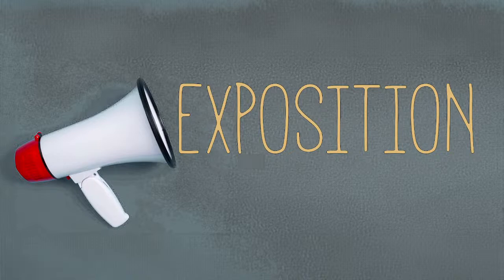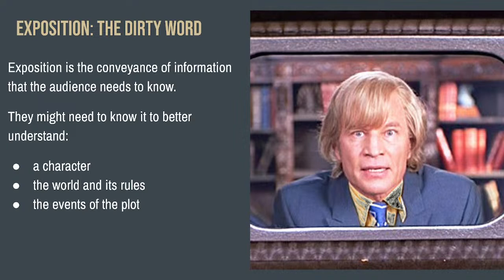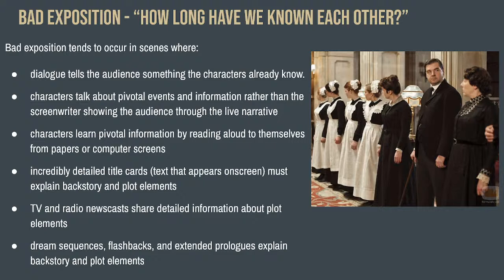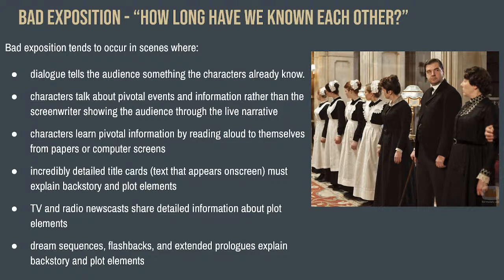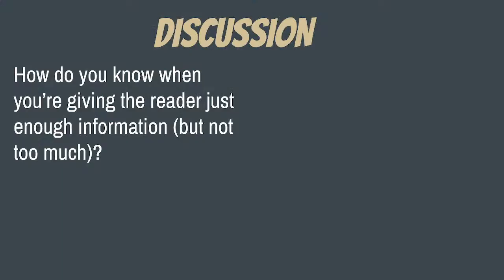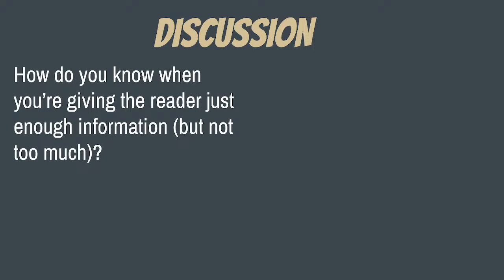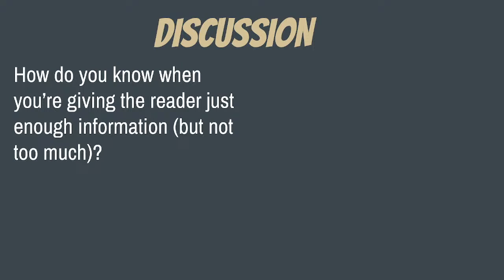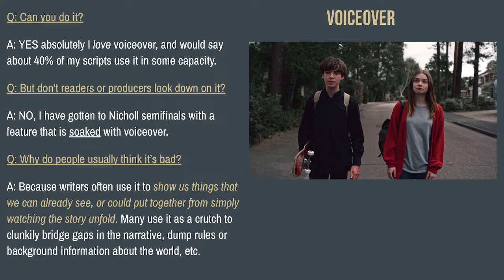ScriptCamp | The Art of Exposition with Conor Kyle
Learn the art of conveying exposition in a screenplay in a way that engages and entertains the audience. Exposition is necessary to provide essential information to the audience, but it can also be a challenge to make it interesting and not feel like a lecture. We will examine ways to hide exposition in dialogue, action, and visuals to make it feel natural and organic to the story. We will also explore techniques to spice up exposition, such as using humor, suspense, and conflict to make it more engaging. By the end of this class, you will have the tools you need to properly weave exposition into a compelling narrative.

About the Instructor:
Conor Kyle has written for Shudder's Creepshow (2019) and placed twice in the Nicholl Fellowship with his scripts “Peter and the Wolves” (quarterfinals, also Launchpad top 10) and The Tube (semifinals). His screenplays have also been featured on special sections of the annual Hit List, Young & Hungry List, Spec Book, and on Tracking Board’s “Best Writers of the Year” booklet. You can view Conor's previous class videos on: